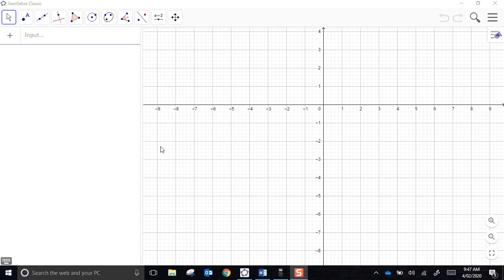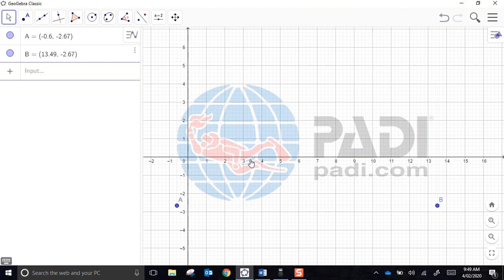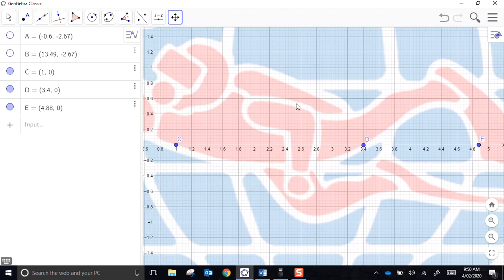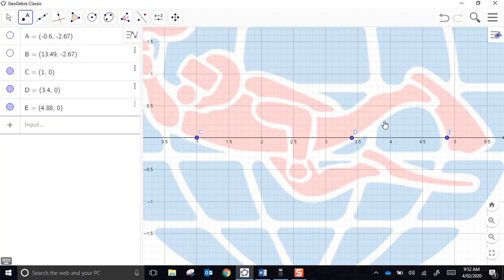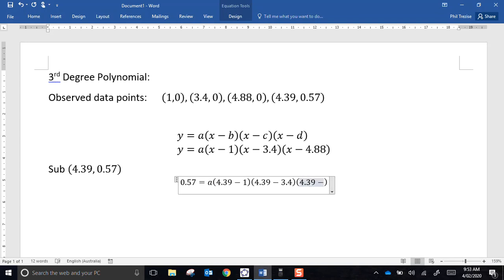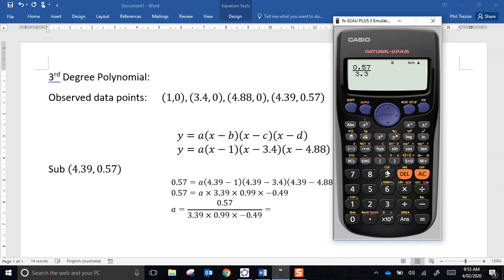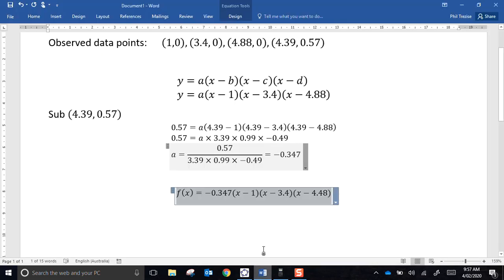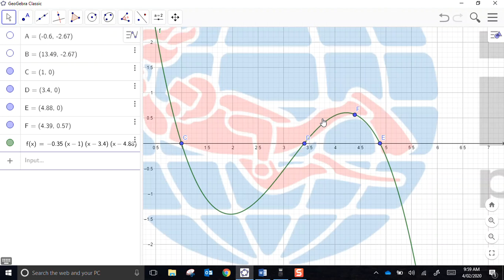3rd Deg Poly Model Algebraic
An algebraic solution to fit a 3rd degree polynomial to 4 data points.